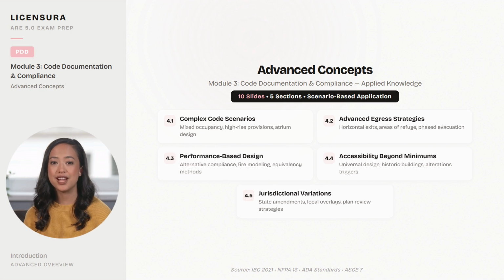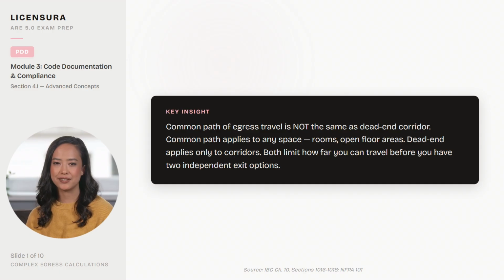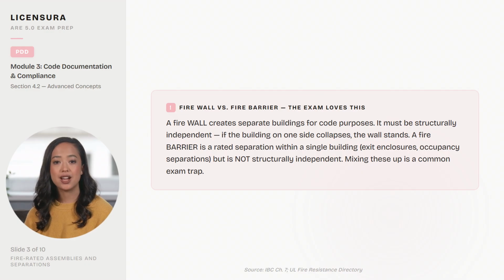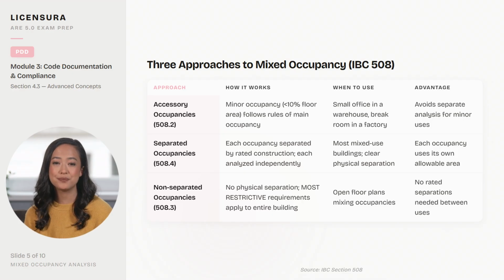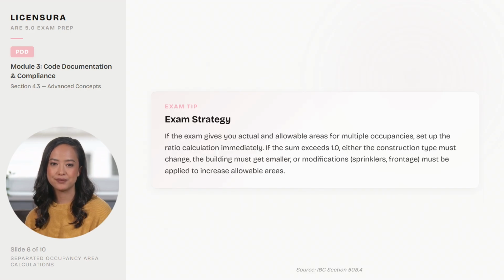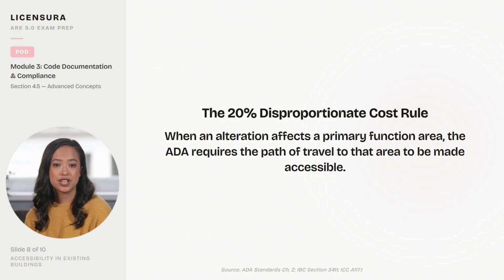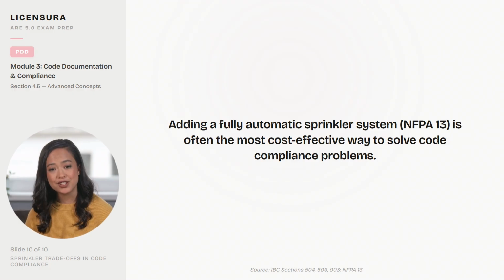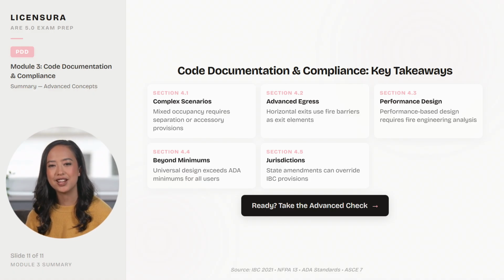Code Compliance Advanced: Complete Guide | ARE 5.0 PDD Module 3 Advanced | NCARB Exam Prep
Complete ARE 5.0 PDD Module 3 Advanced — master advanced code analysis, special occupancies, performance-based code alternatives, and code modifications for the NCARB exam.

👉 Taking the ARE 5.0 in 2026? Studying PcM for the first time — or reviewing before your test date? This free 26-minute Architecture Registration Exam prep video walks you through every Module 3 advanced topic NCARB tests, with citations from the AHPP 15th Edition and the NCARB ARE 5.0 Handbook.

Advanced PDD Module 3 is where the tough code questions live — the ones with mixed occupancies, high-rise requirements, performance-based alternatives, and tricky accessibility edge cases. This free guide covers the advanced analysis NCARB tests — every concept traced to IBC 2021, NFPA, ADA/ANSI A117.1, and the NCARB ARE 5.0 objectives updated in April 2026.

✅ Updated for the April 2026 NCARB ARE 5.0 objectives
✅ 100% free — no paywall, no signup required
✅ Full chapter timestamps below for fast navigation

▪ Advanced code analysis for mixed occupancies, special occupancies, high-rise
▪ Performance-based code alternatives and the path to approval
▪ Code modifications and appeals processes
▪ Advanced accessibility — dwelling units, elevators, historic buildings
▪ Advanced fire protection — NFPA 13 variations, smoke control, areas of refuge

📋 Who this is for: First-time ARE 5.0 candidates, architecture graduates preparing for NCARB licensure, licensed architects reviewing for a PcM retake, and architecture students planning ahead.

⏱️ CHAPTERS (26 min · 12 topics)

0:00 Intro Advanced Concepts
1:56 Complex Egress Calculations
4:06 Exit Separation and Arrangement
6:11 Fire-Rated Assemblies and Separations
8:28 Documenting Fire-Rated Construction
10:14 Mixed Occupancy Analysis
12:43 Separated Occupancy Area Calculations
14:59 Code Modification Strategies
17:11 Accessibility in Existing Buildings
20:01 NFPA 13 Sprinkler System Types
21:49 Sprinkler Trade-Offs in Code Compliance
23:47 Summary Advanced Concepts

▶ Next in this series: Module 4 Foundational — Systems Integration
▶ Related module: Module 3 Foundational — Code Compliance

IBC 2021 · NFPA 13 · ADA/ANSI A117.1 · ICC Performance Code · NCARB ARE 5.0 Handbook

👍 LIKE if this helped your ARE prep
💬 COMMENT your exam date below — we read every one

KEYWORDS: ARE 5.0 exam prep · Architecture Registration Exam · NCARB exam · PcM Module 3 · Code Compliance · free ARE study guide · NCARB ARE 5.0